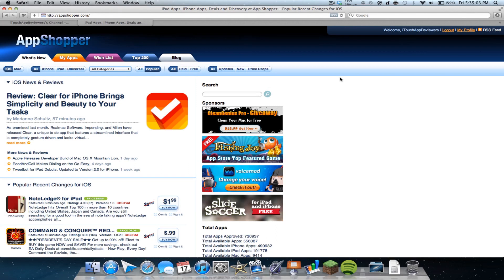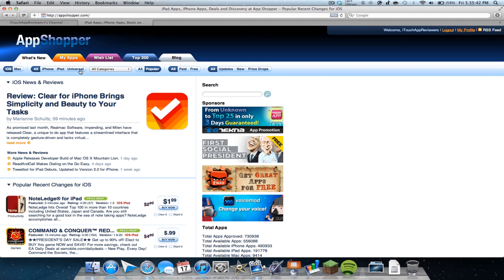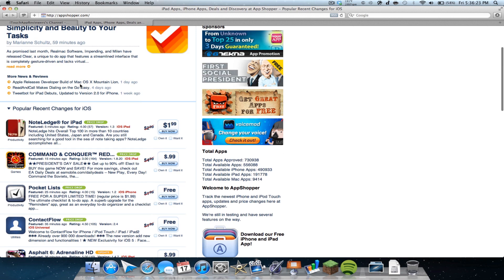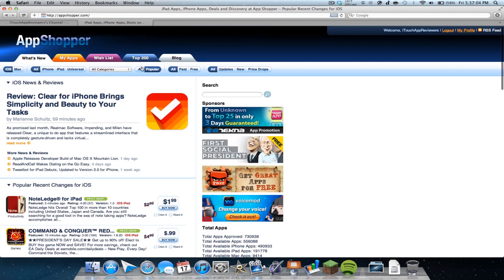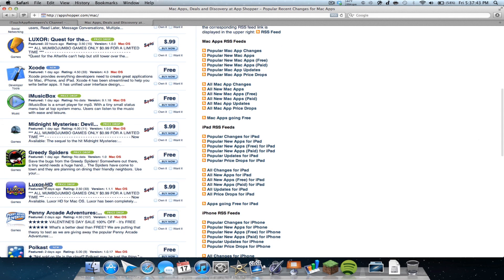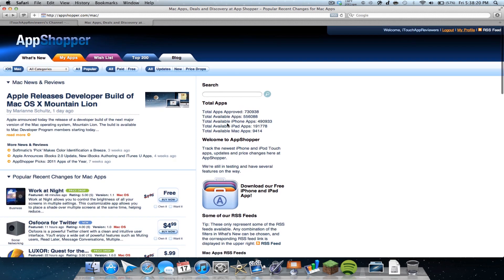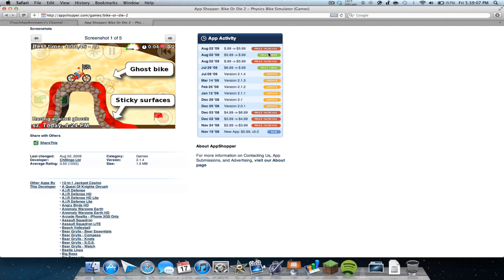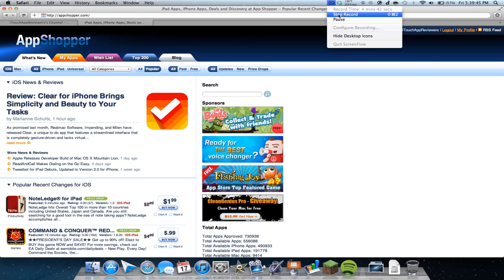AppShopper - Find Apps at a Nice Price